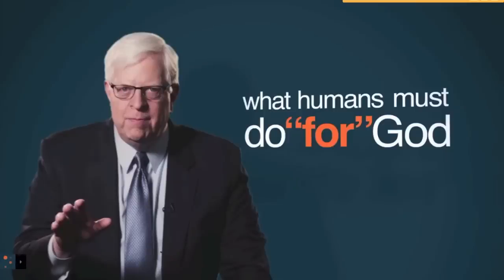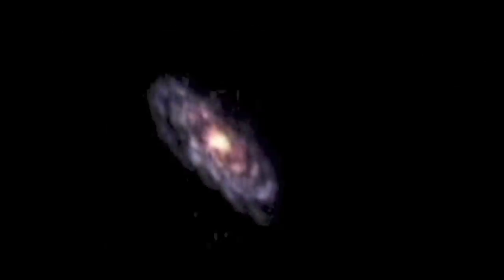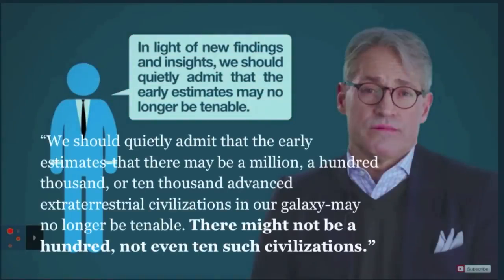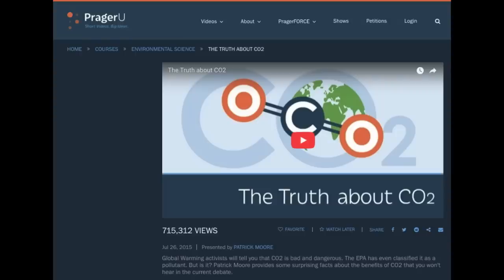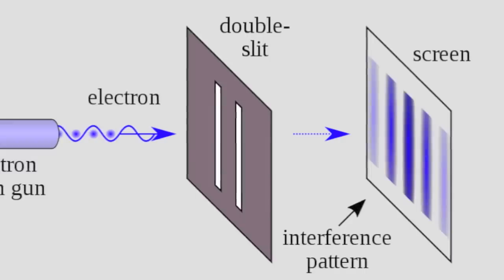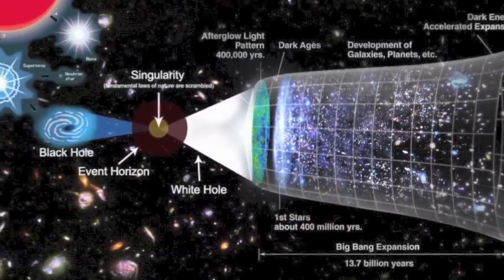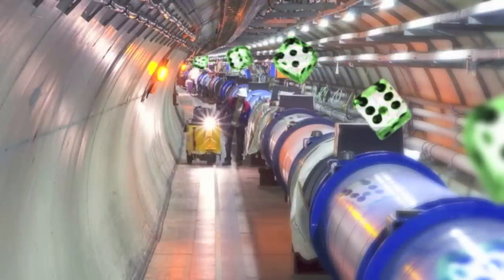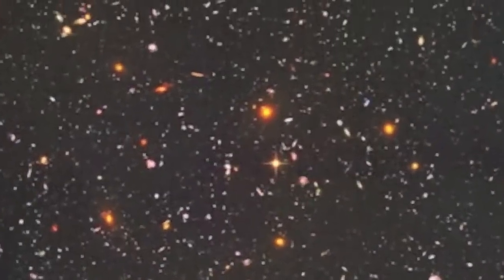Welcome to PragerU -- the "university" that gets its science wrong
The charity I strongly endorse is called ASRI. It’s a hospital in Borneo that provides affordable health care to villages on the edge of a national park in return for a pledge not to cut down trees, The pledges are monitored, and the result is a dramatic decrease in deforestation rates and an increase in the health of the local population. The founders are hoping to spread the idea to other countries. for an explanation of their work.)

…or if you want to do it online they also have a US fundraising arm called Health in Harmony that is trying to get the project running in other countries:

Further reading:
The research on quantum physics is now nearly 100 years old, so it has passed from journals into textbooks. I’ll spell these out so you can google them. There’s been a lot of updated research which you’ll find along the way, but so far no breakthrough that cures our current ignorance of the things I said “we don’t yet know” in the video:

Schrodinger’s Cat experiment
Double slit experiment (or Young’s slits)
Cosmic inflation theory